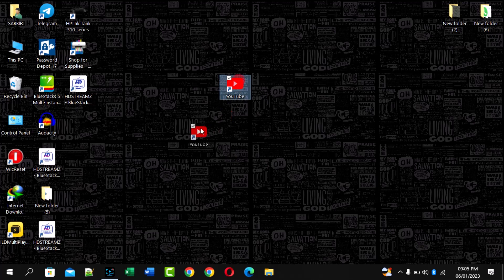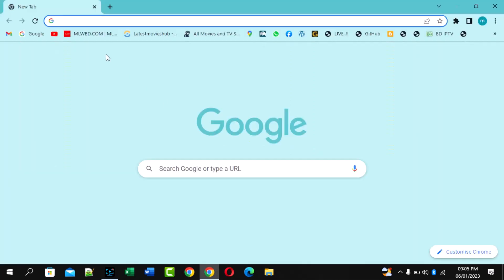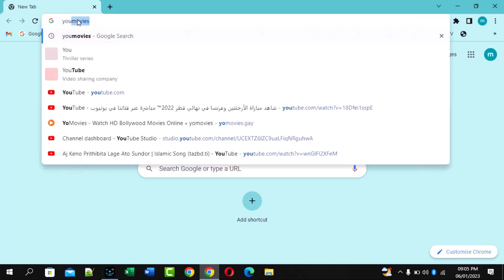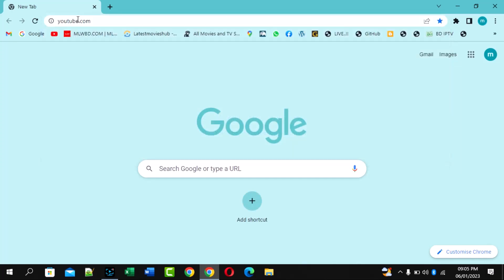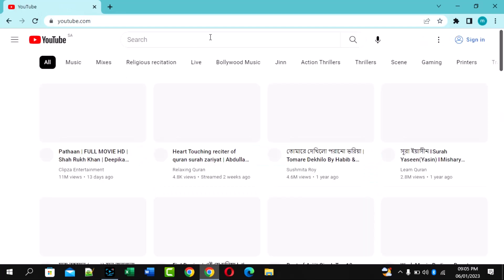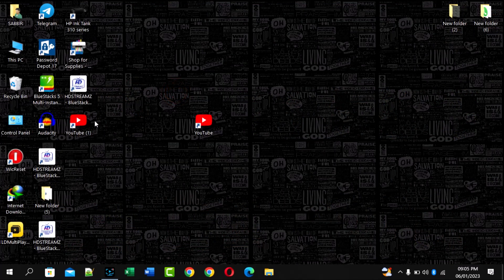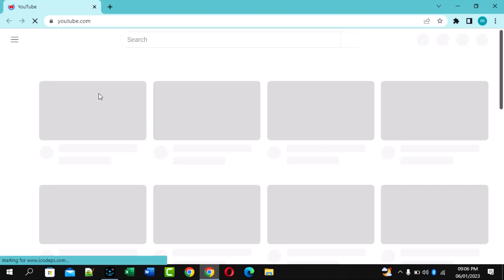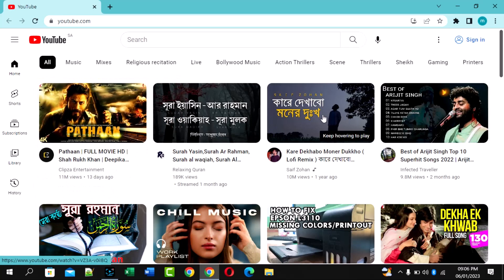How to install youtube software on your laptop and computer windows 7/10/11.youtube app on desktop.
how to download and install youtube in windows 10,
how to install youtube in computer windows 11
how to download youtube app in laptop windows 10
how to download and install youtube on windows 7
install google play app to your computer,
how to install google play store app on pc,
how to install youtube in laptop,
how to download youtube app in computer,
how to download youtube in laptop windows 7,
how to download youtube app in laptop